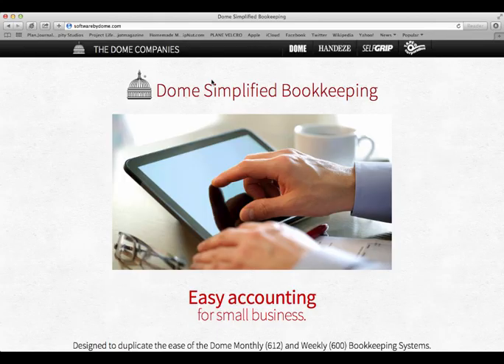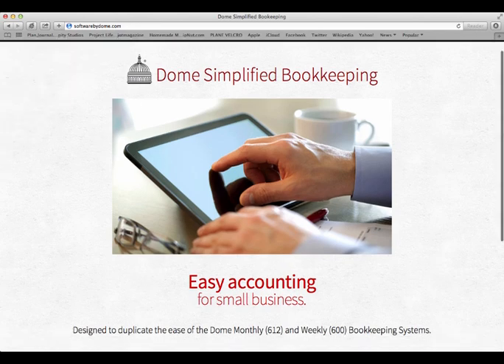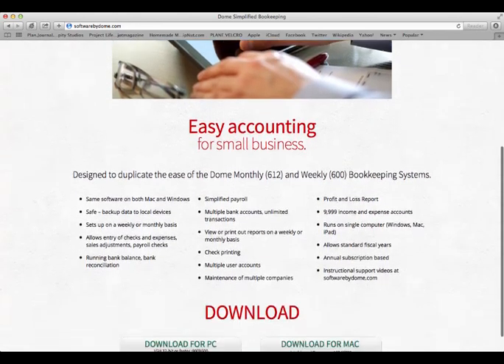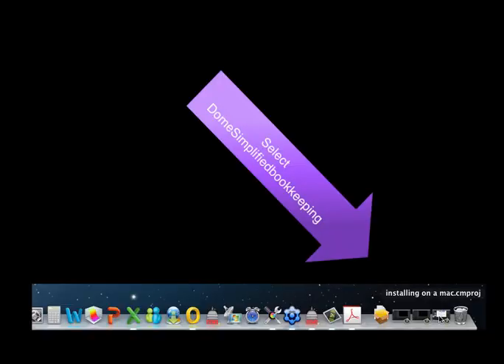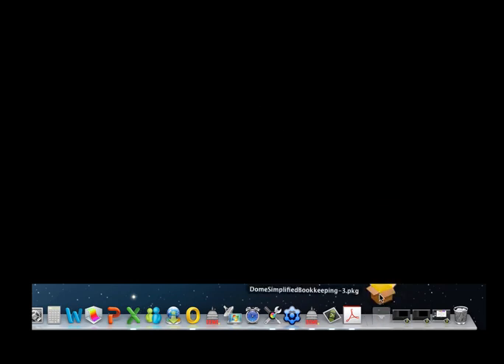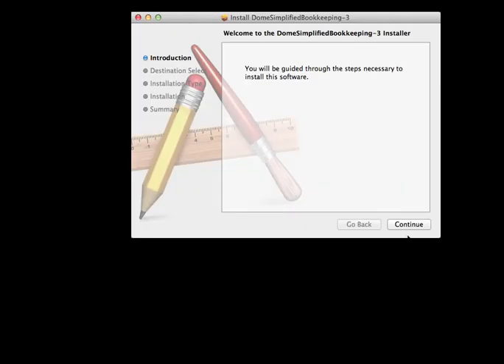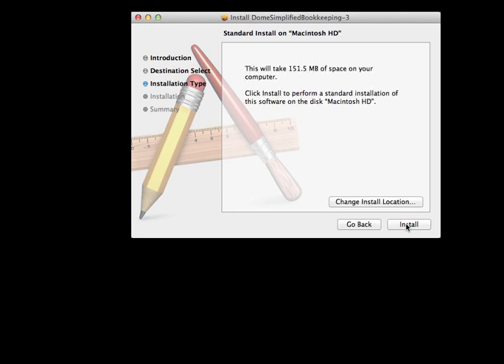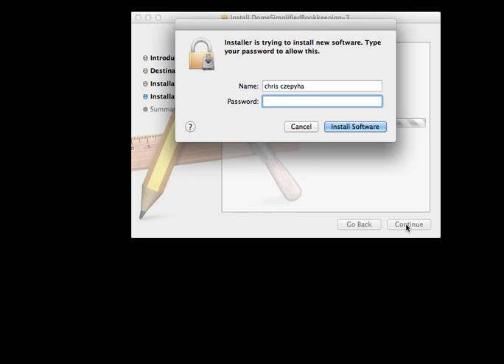Dome Simplified Bookkeeping: Installing on a mac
How to install Dome Simplified Bookkeeping on a Mac.